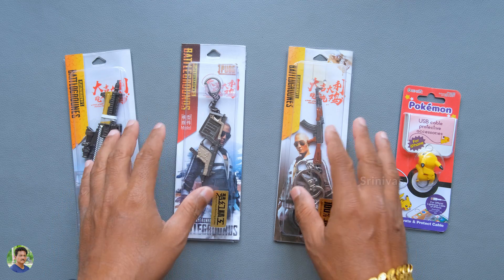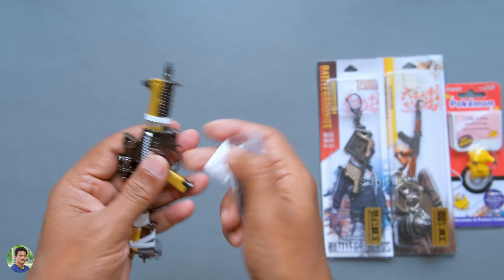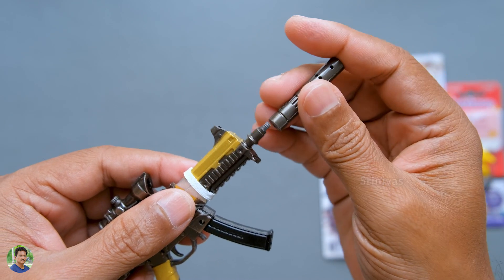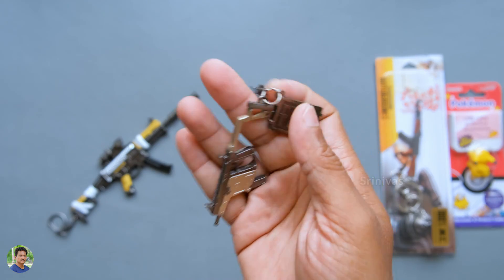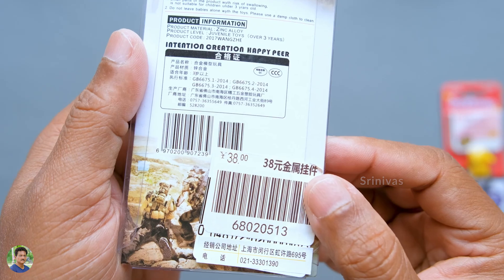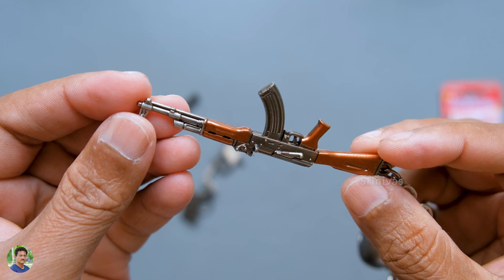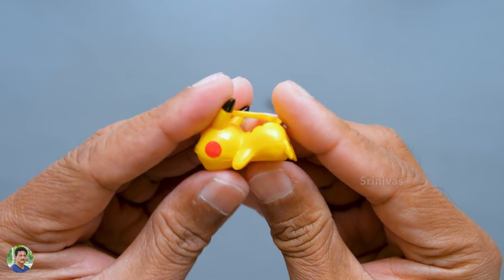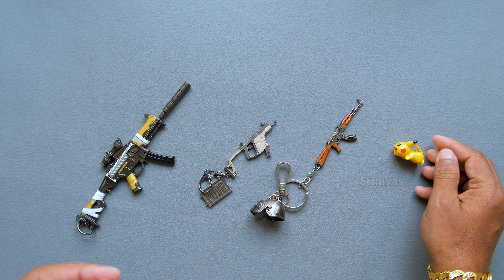PUBG Guns Exclusive Unboxing in Telugu... 🔥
Sniper K98 Gun & Level3 PUBG Helmet Keychain

Claw SM100 Headphones

Stuffcool Type C 18W PD 10000mAh Power Bank

Zhiyun Smooth Q2

boAt Stone 200A Alexa Built In Speaker

Zebronics Zeb Symphony Bluetooth Earphones

Haylou GT1 TWS Earphones

boAt Stone 650 Bluetooth Speaker

MOZA Mini-S Gimbal

Fujifilm X-T3 Mirrorless Camera
boAt BassHeads 152 Earphones
CLAW G9 Gaming earphones

Samsung Galaxy A70s
Samsung Galaxy M30s

Matefield Lynwo DT18 Bluetooth Phone watch